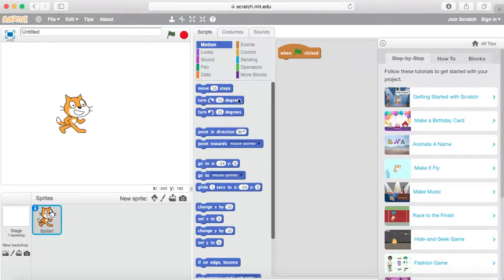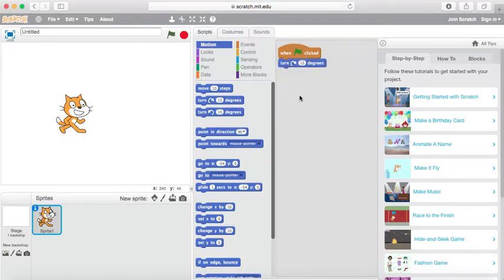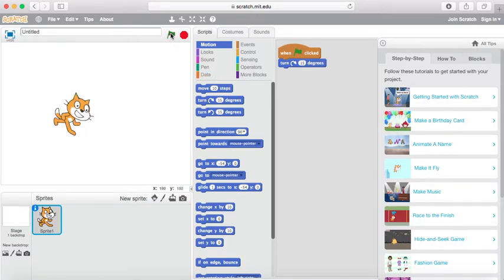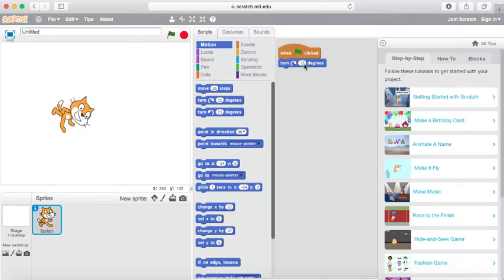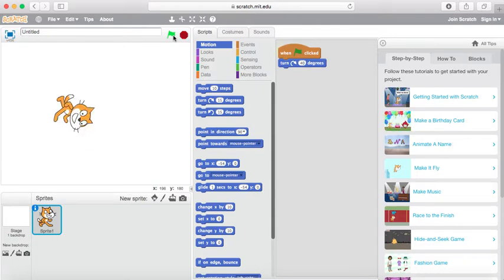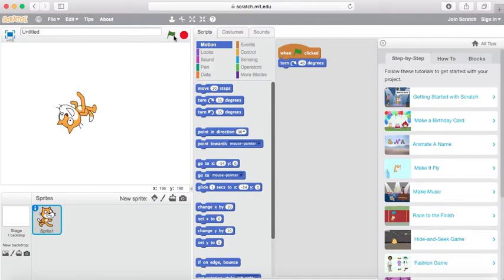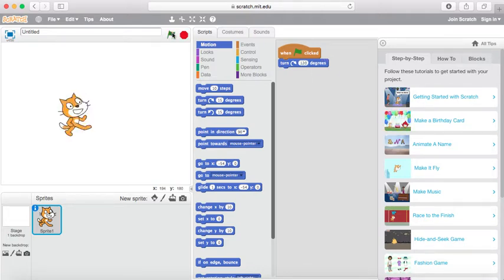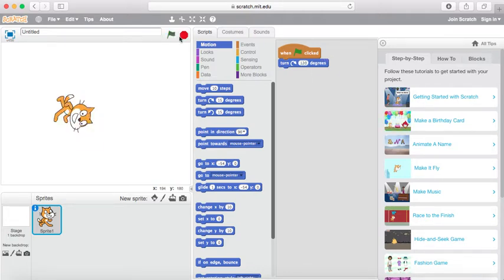Turn Clockwise (Scratch Motion Block Blue)